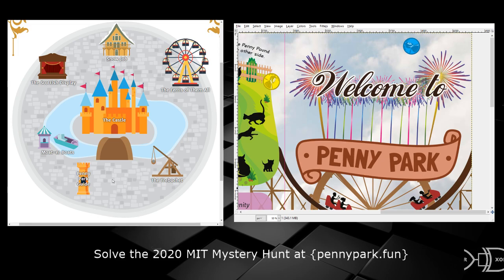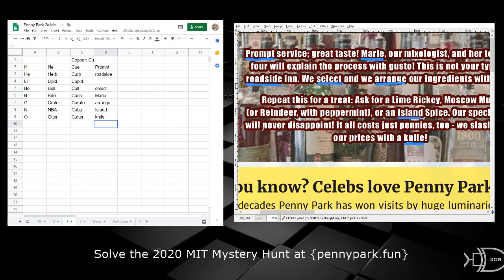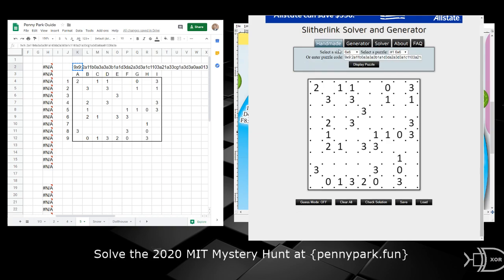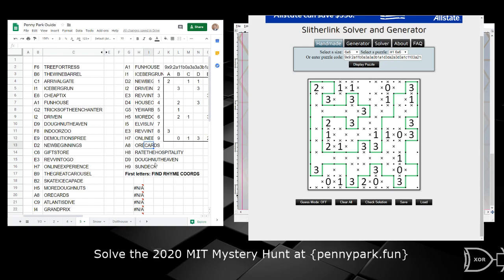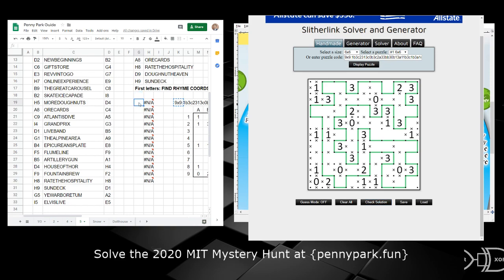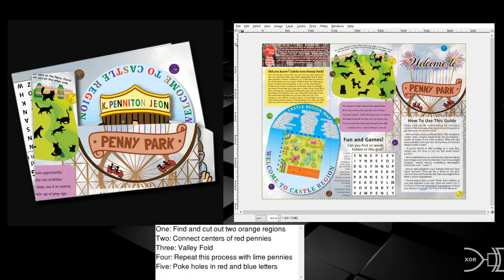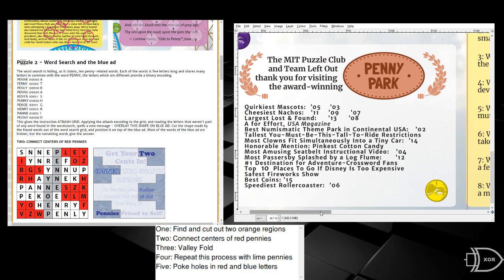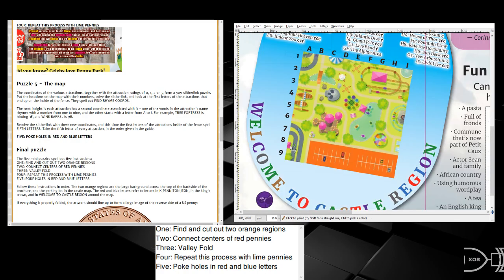🧩 Penny Park Guide - Part 2 (4-6)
If only every theme park had a brochure full of riddles! You can try solving it yourself for free at:

My new year's resolution: Solve, think, code, guess, and head-to-desk my way through the MIT Mystery Hunt. There's no guarantee of progress! How long will it be before I'm completely stumped?